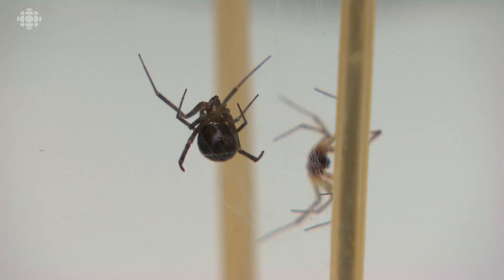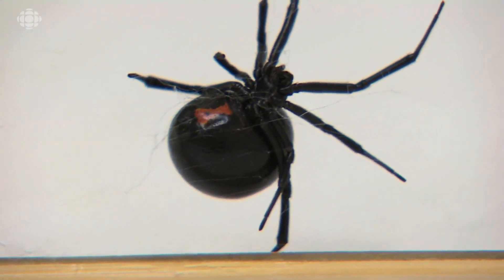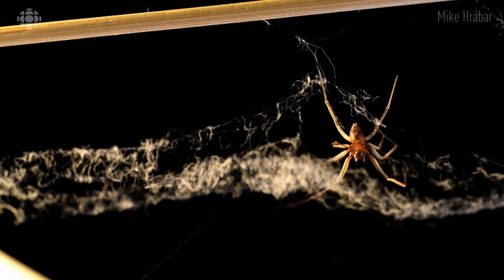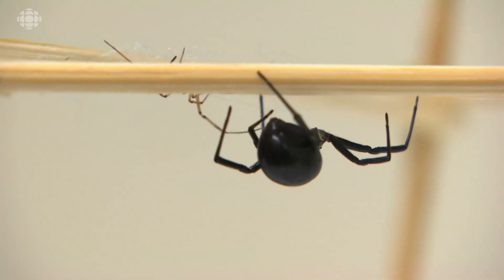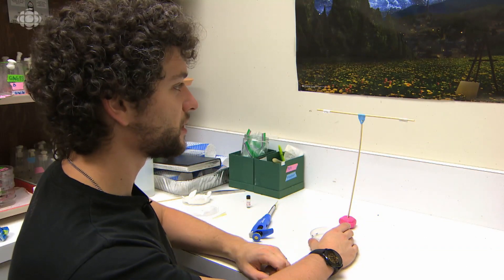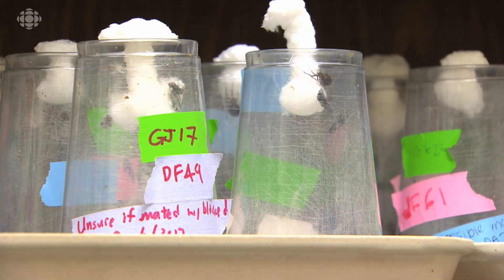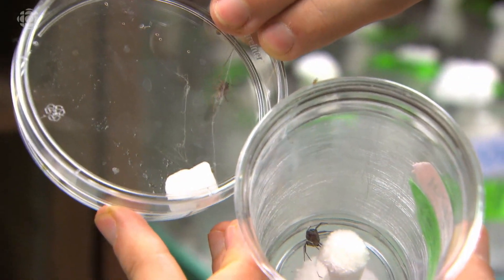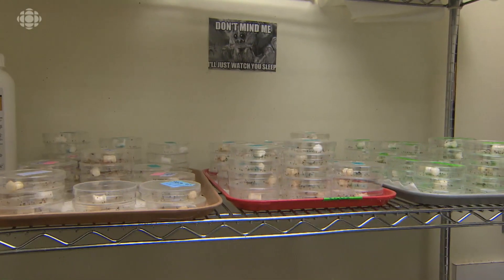The secret love lives of spiders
The secret love lives of spiders are the focus of a Simon Fraser University graduate student's research. Andreas Fischer started out studying spiders because so many people fear them. He says his research on how spiders communicate and mate is useful for pest control management.